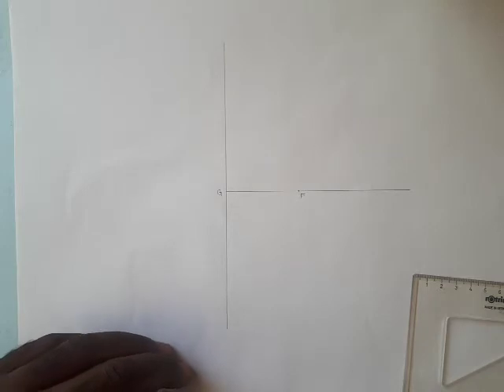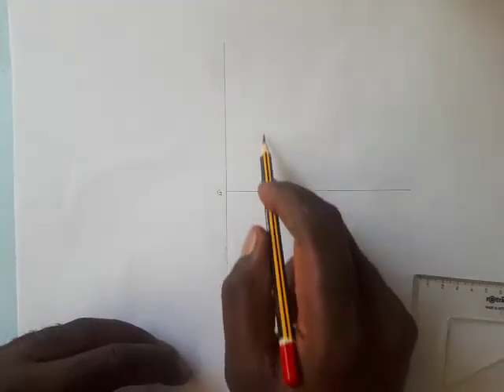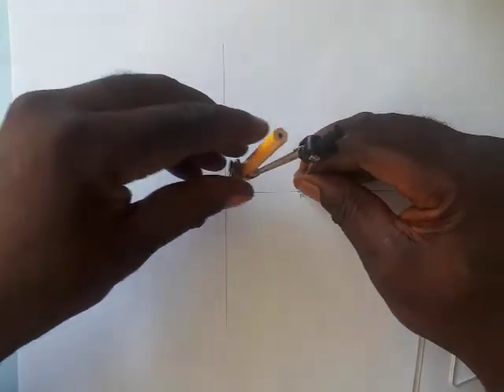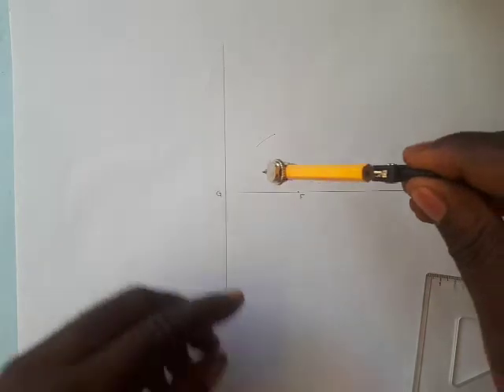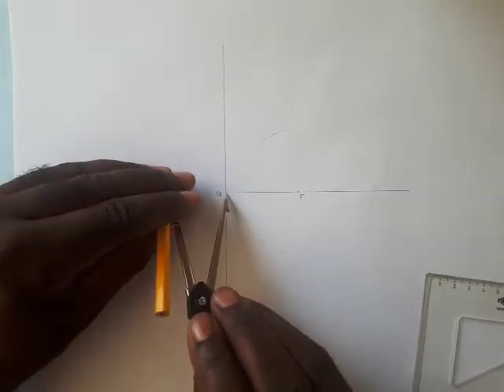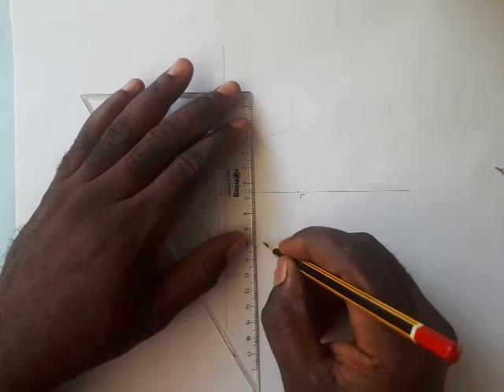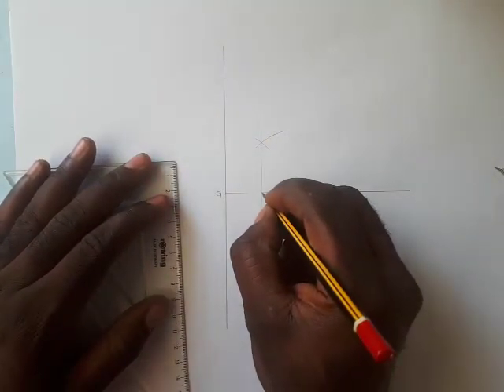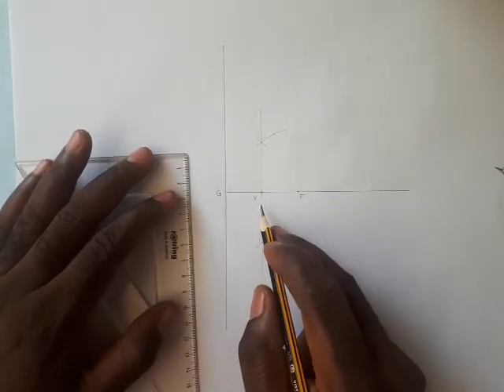TD - PARABOLA (Focus and Directrix Method)